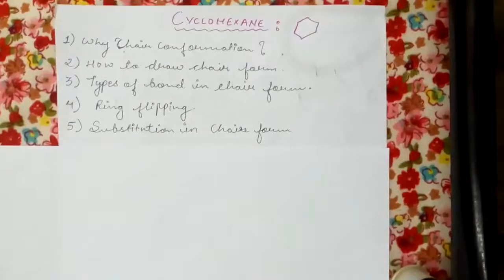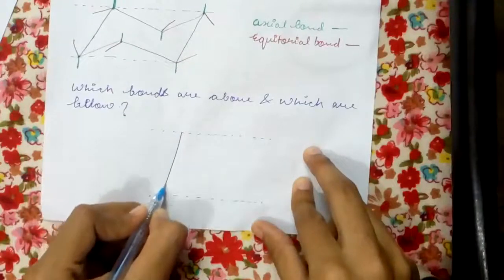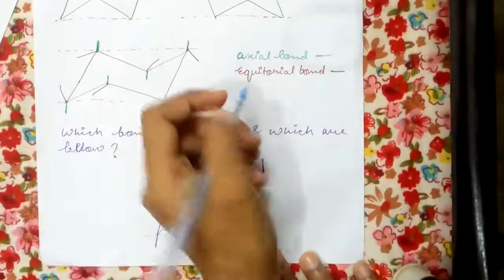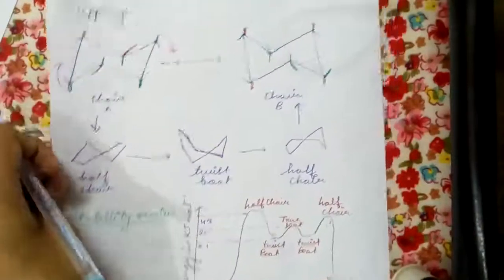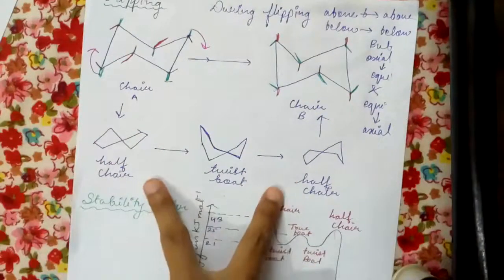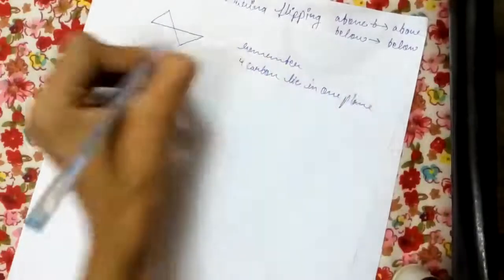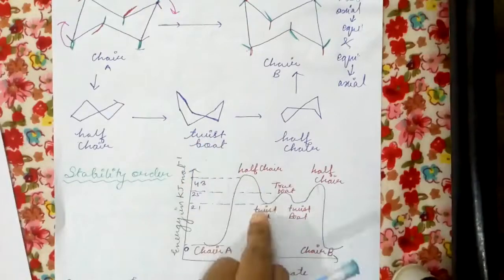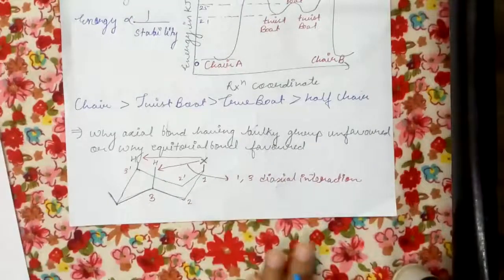CHAIR CONFORMATION OF CYCLO HEXANE & CONCEPTS (For CSIR-NET/GATE/JAM)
In this video, we will go through the chair conformation of Cyclo Hexane, its structure, ring flipping, axial & equatorial bond. Also we have gone through stability order of different conformation (Half chair, Twist boat, True boat, Chair) during ring flipping.